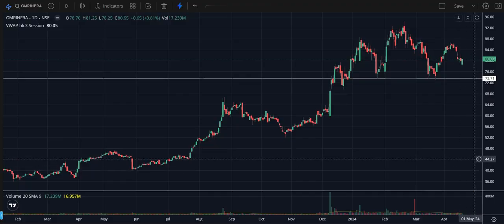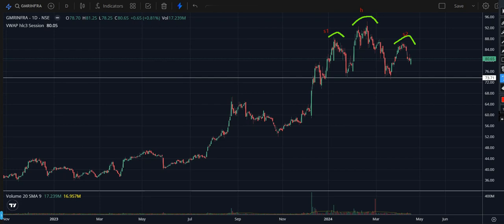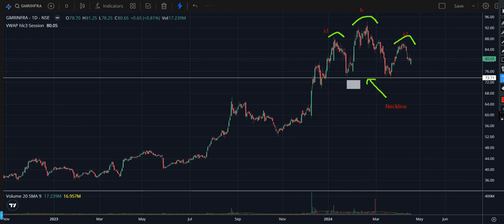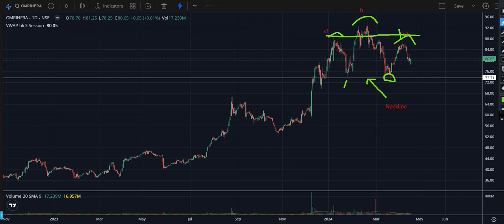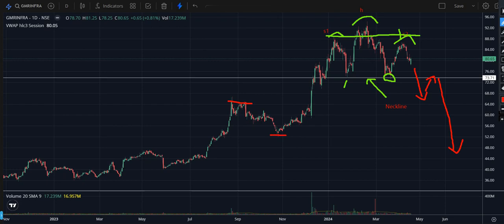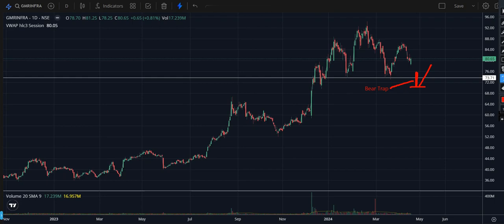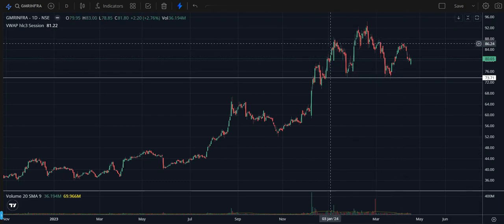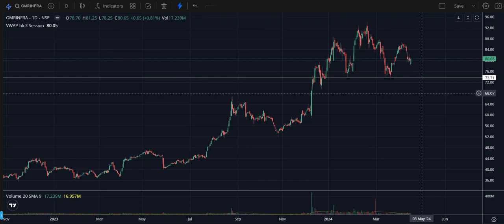Most repeated Head and shoulders pattern🚨🎯✅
This video will give you wonderful insight of how head & shoulders formed, how to identify, what are the thumb rules to follow and when to execute the short trades in the market.